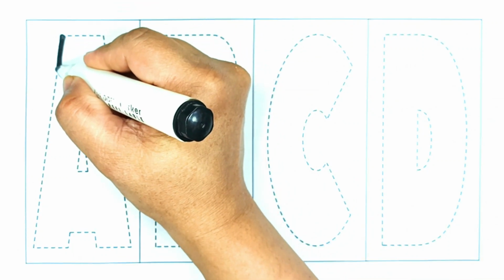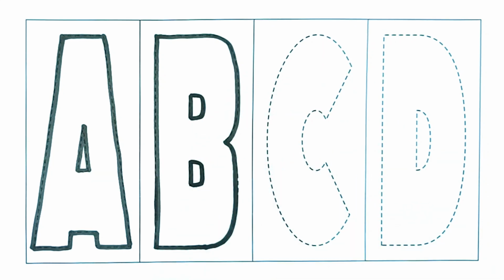Learn to Write Your ABCs! Tracing & Coloring